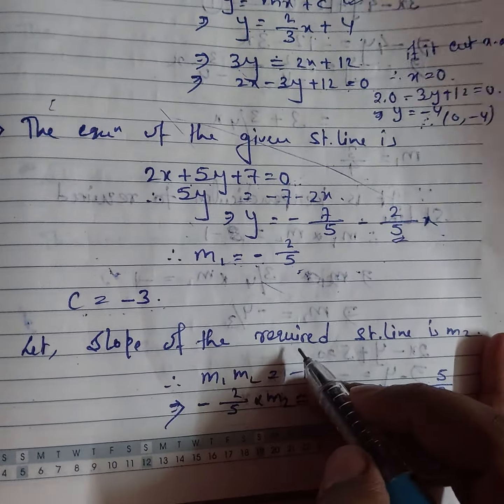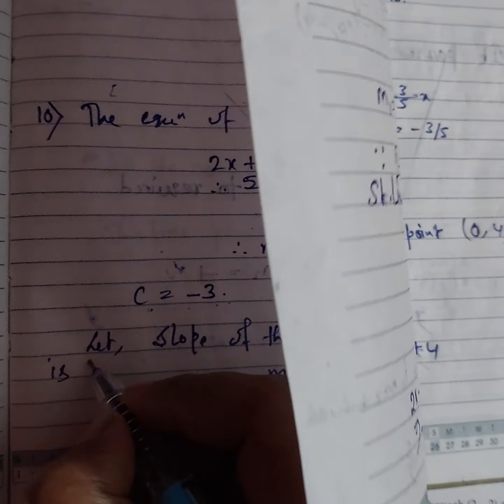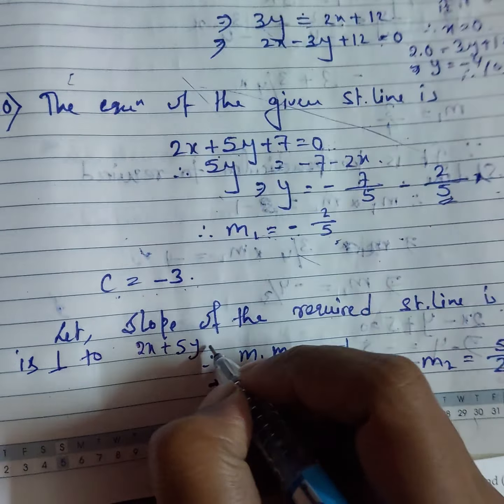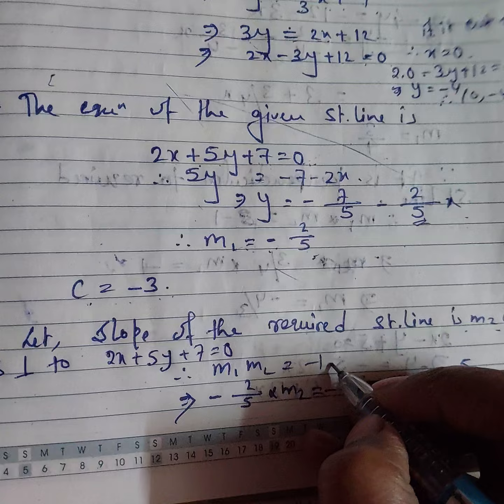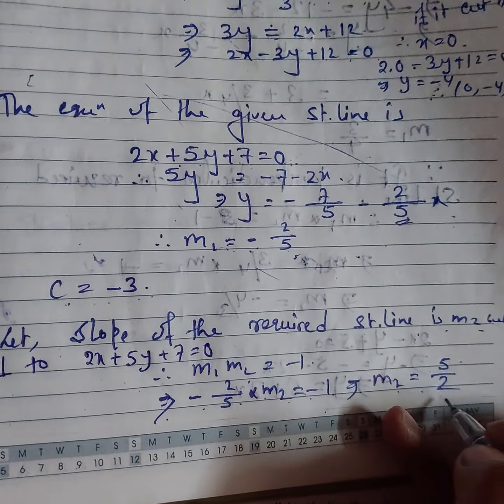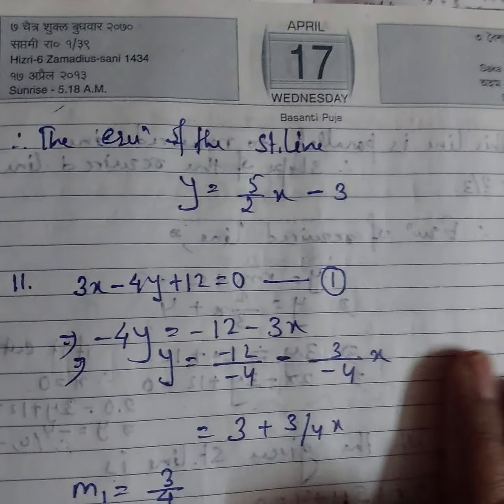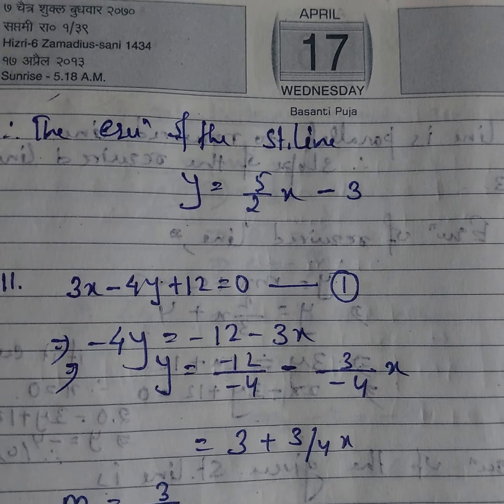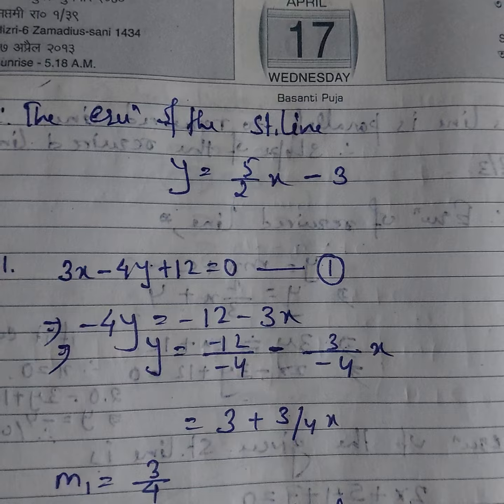maths class_x equation_of_straight_line(Ex-12.2)icse m.l.aggarwal